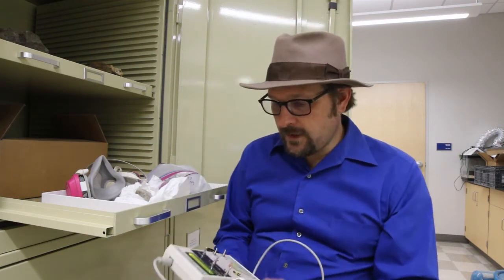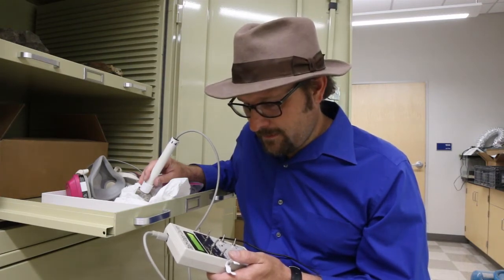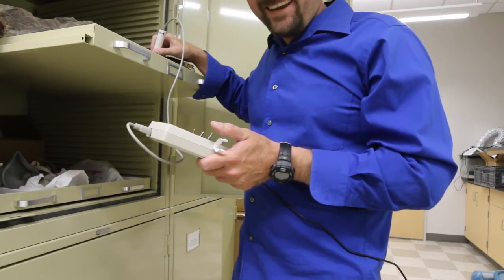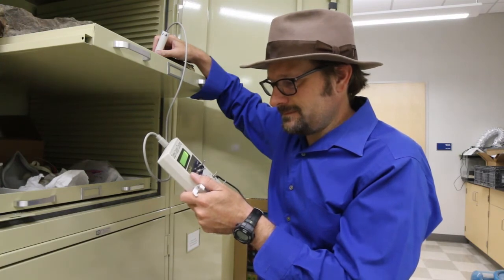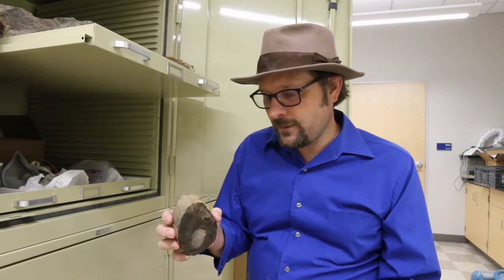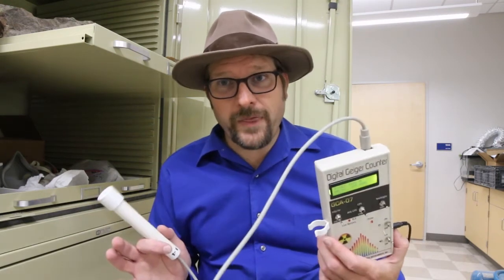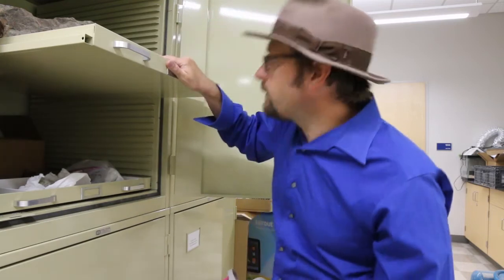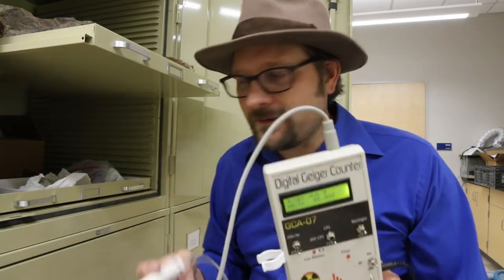Radioactive Dinosaur Bones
This is a quick demonstration of how some dinosaur and other fossils are radioactive.

This video was inspired by the Blog Post for Mary Anning's Revenge
Worth checking out!

Anything with higher then 100 Counts Per Minute (CPM) is considered radioactive, and you should limit your exposure.

Note these dinosaur bones measured around 200 CPM, which is equivalent to the exposure of around 5 times that of a medical x-ray. Or about 1milliSv.

Be safe, always wear air masks when working with fossils and the dust they produce. Keep your labs clean  and work space free of dust.